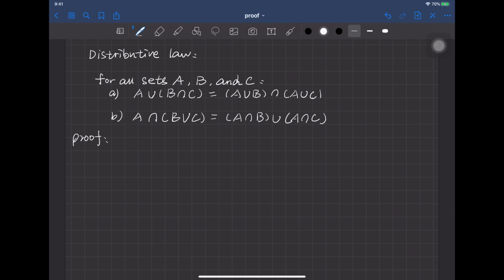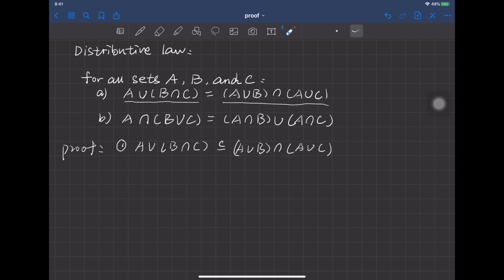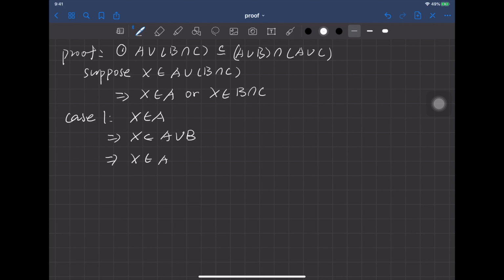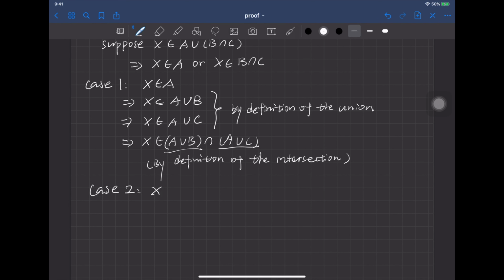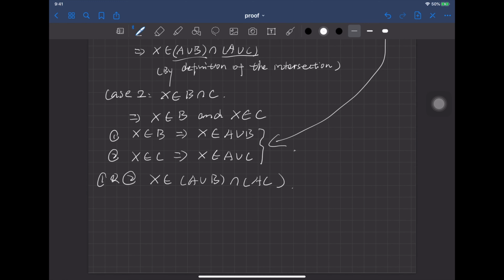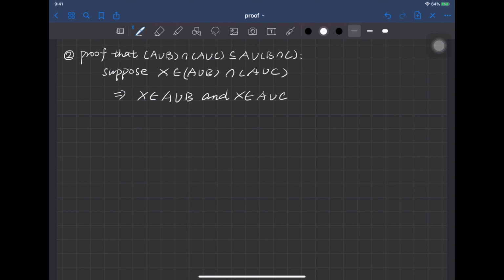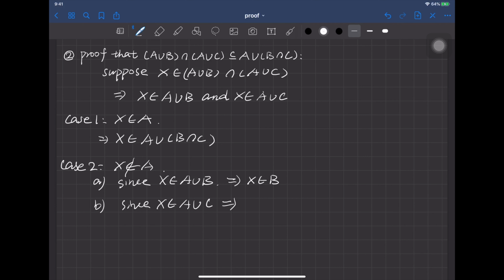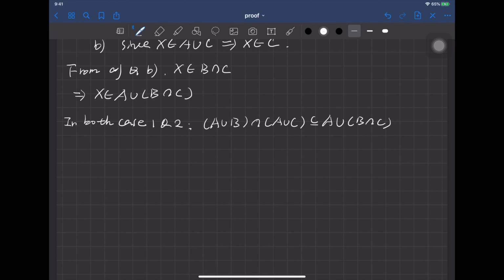Distributive law | Set identity | introduction of set theory